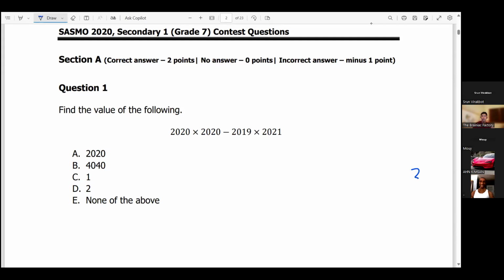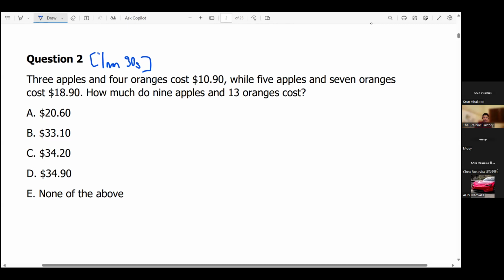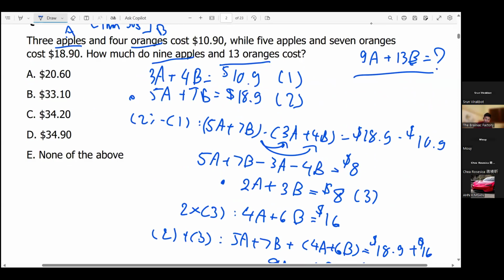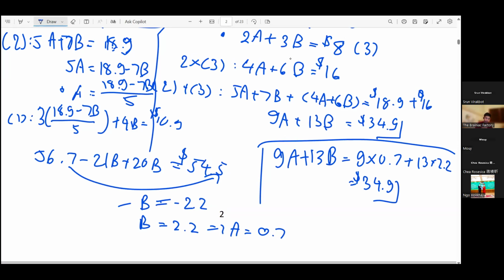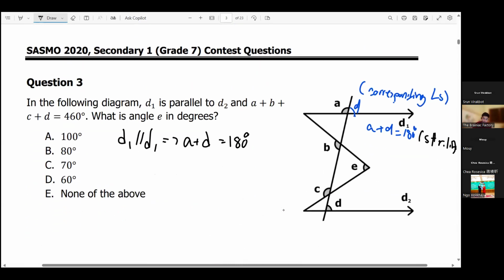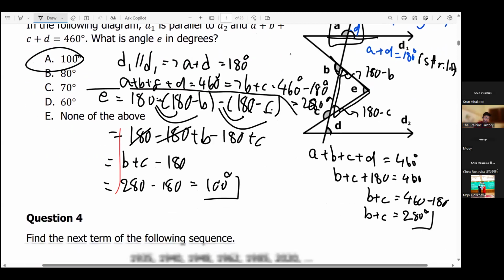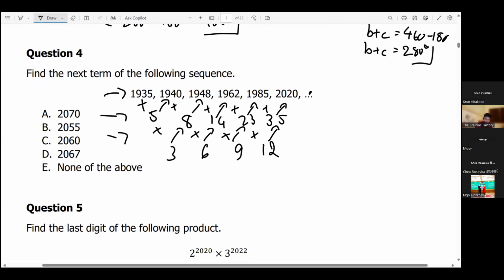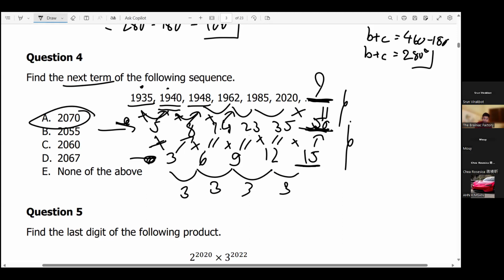SASMO Training by Cambodia SLC Grade 7 Part 1